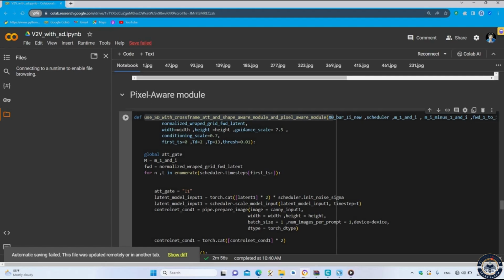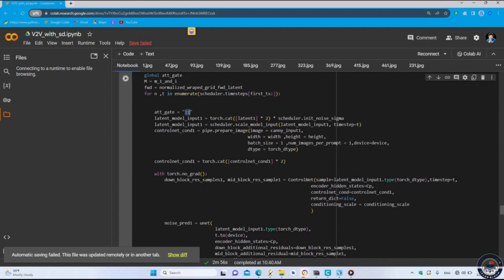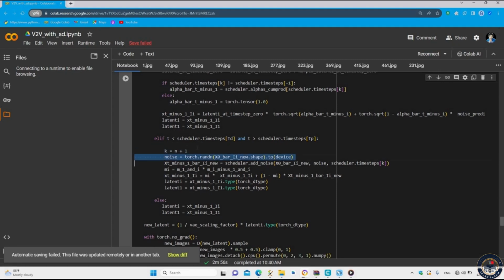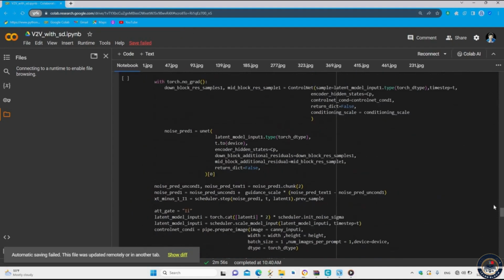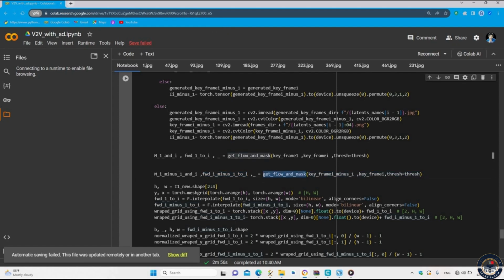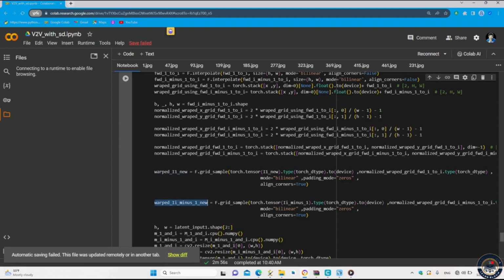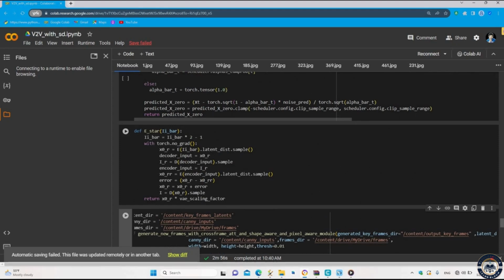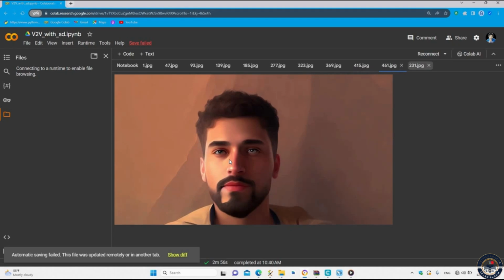53 Pixel Aware module python code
53 Pixel Aware module python code